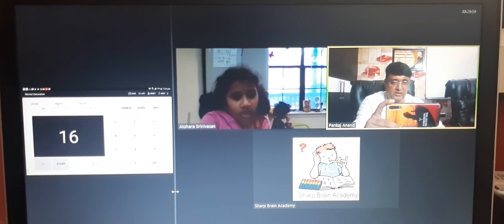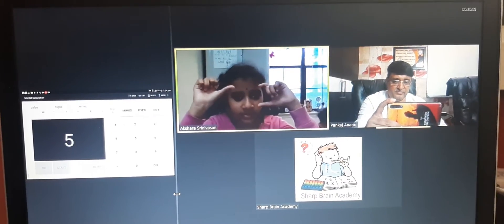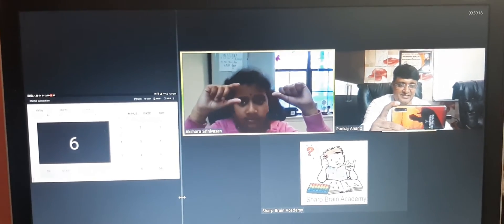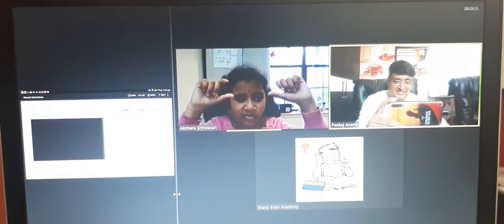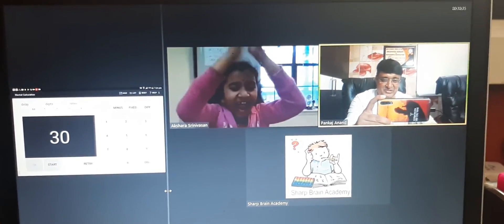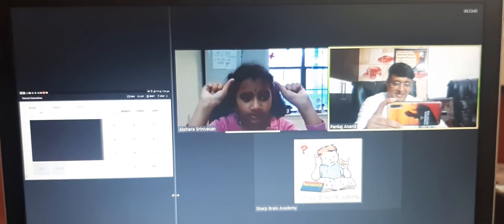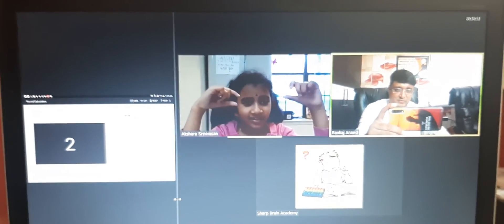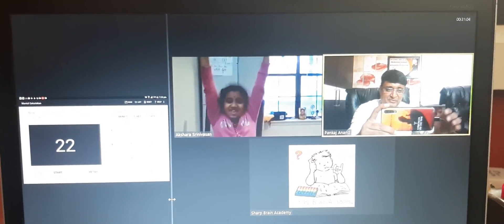Abacus Brain Gym